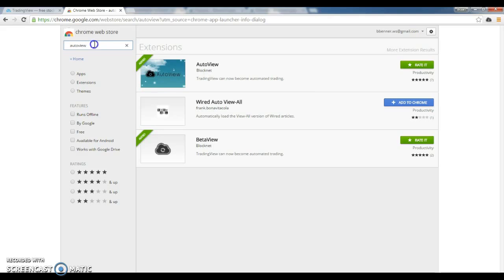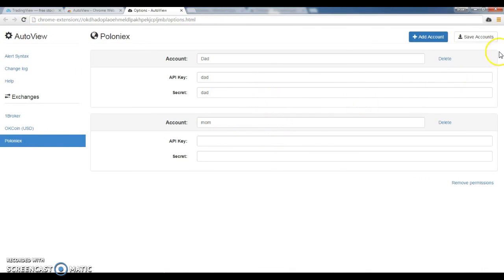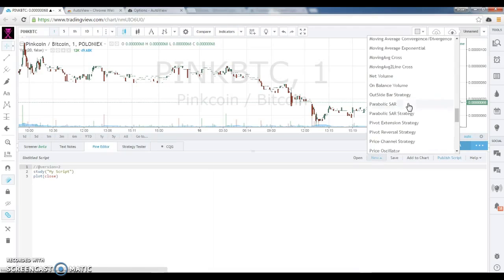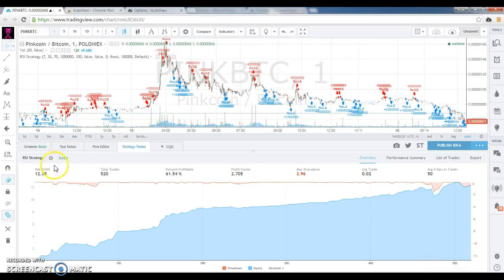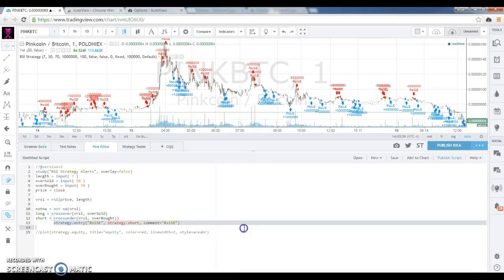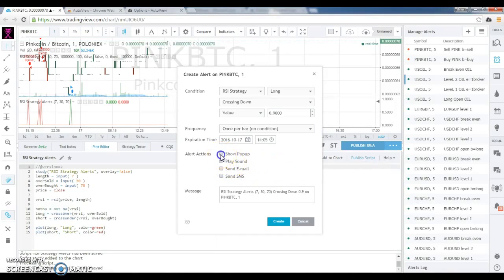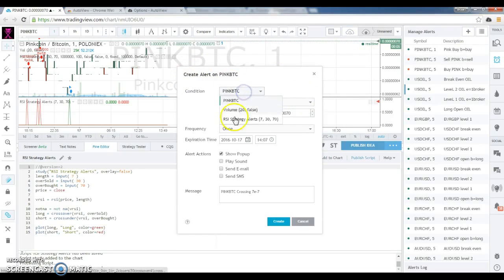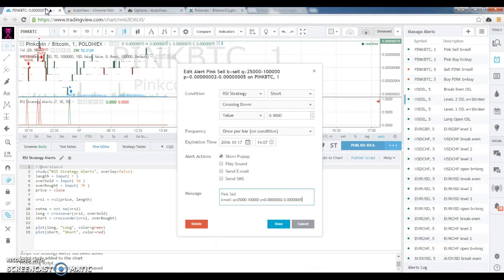Altcoin Trading Bot setup with Autoview and Poloniex.mp4